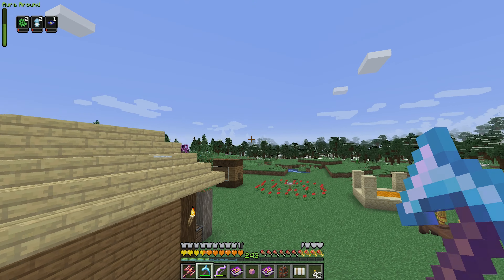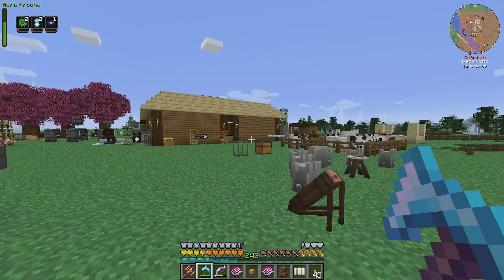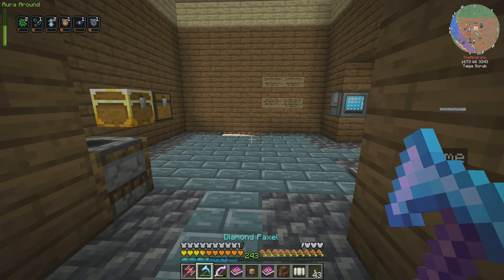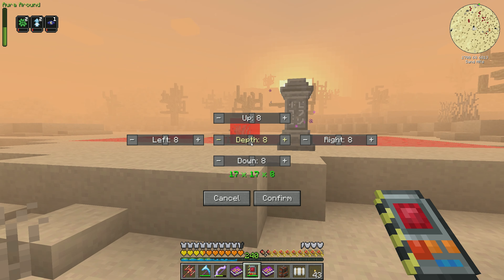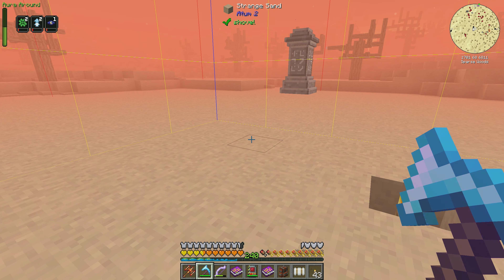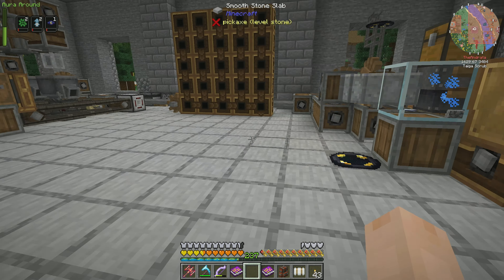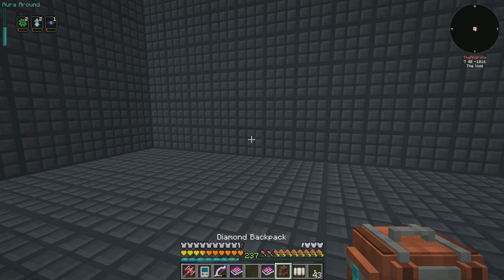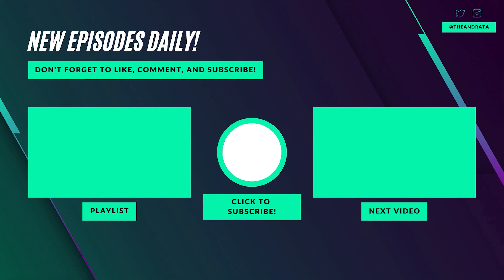Enigmatica 6 Expert EP117 | Excavating Atum! | Minecraft 1.16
Today we setup our Excavator in Atum and get started with Compact Machines!

✱ MODPACK INFO ✱

Seed:
-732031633 (created with pack version play test version updated 03/10/2022)

✱ PC SPECS ✱